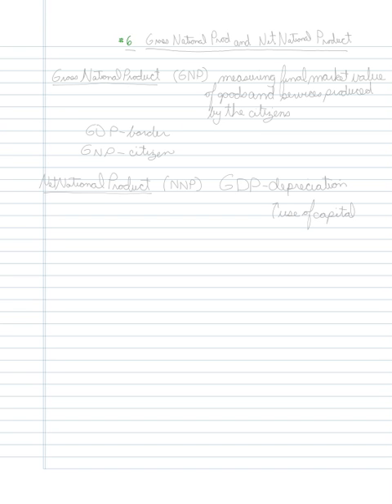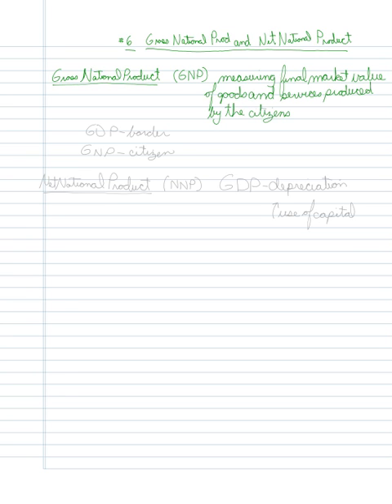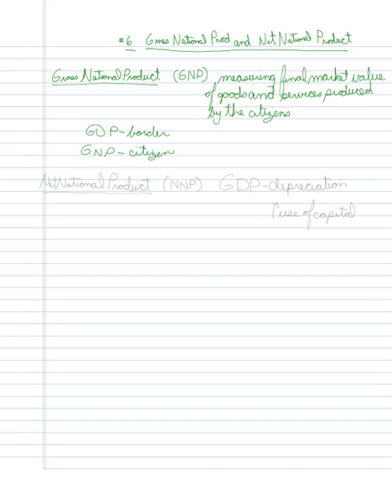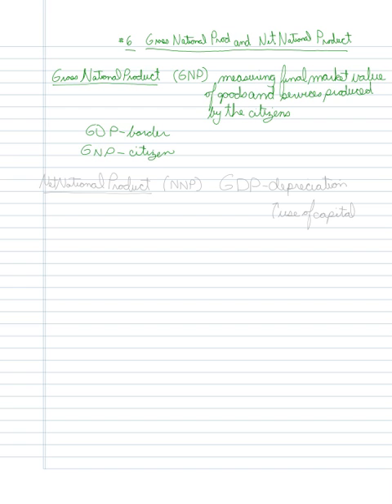ECON120_Topic8_Part6